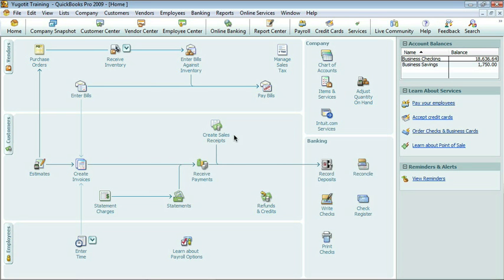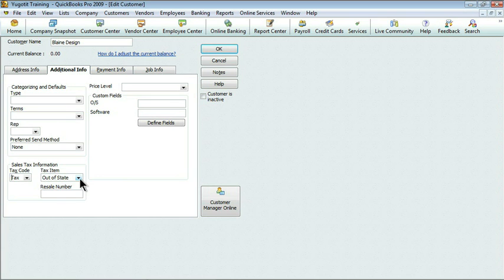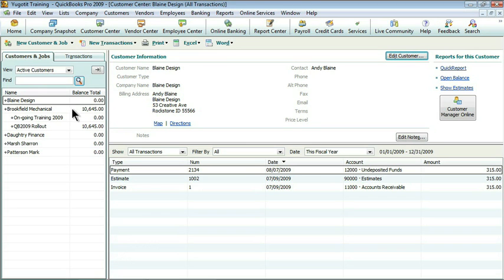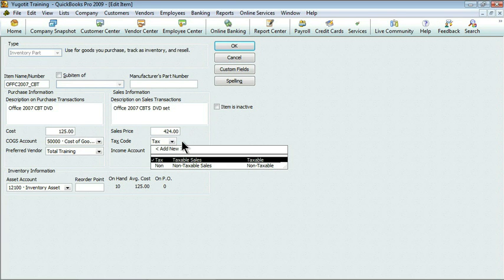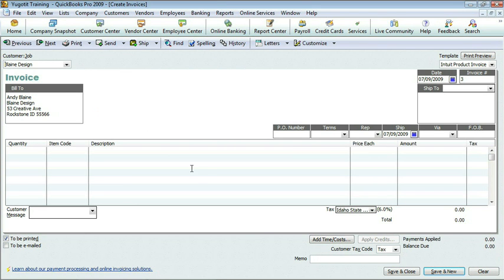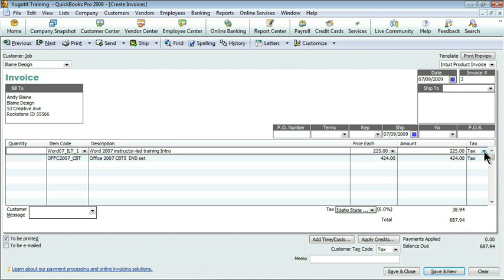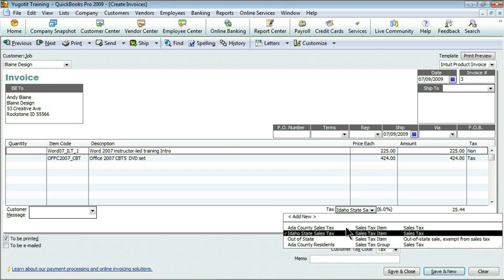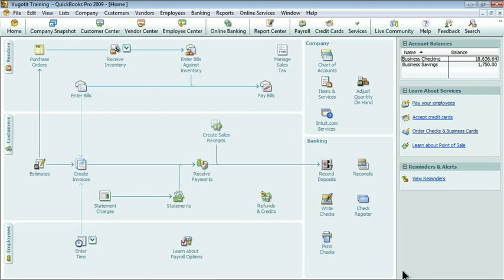02. Applying Sales Tax